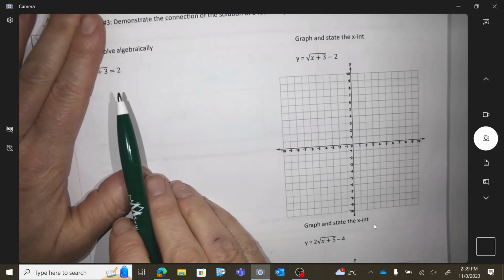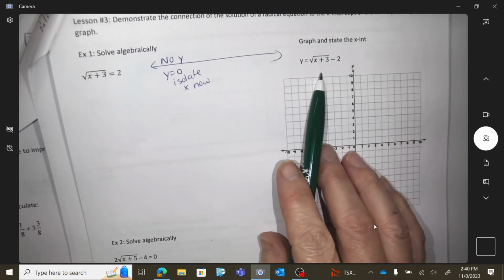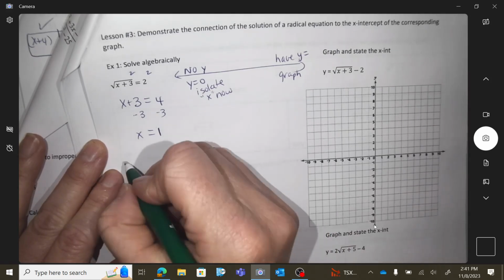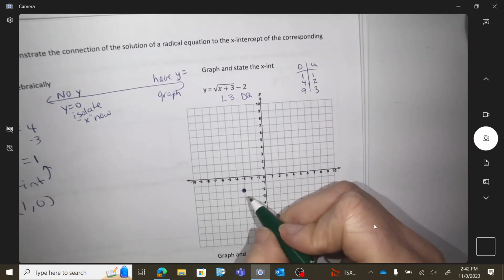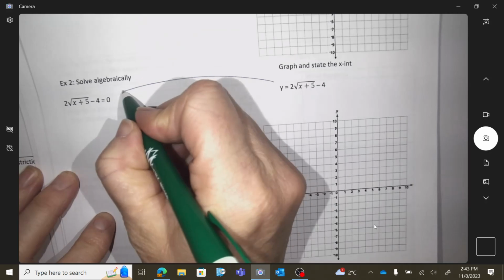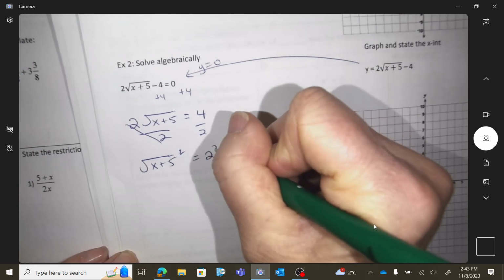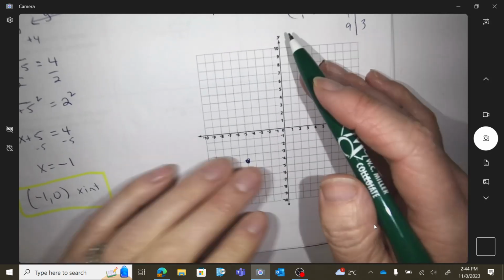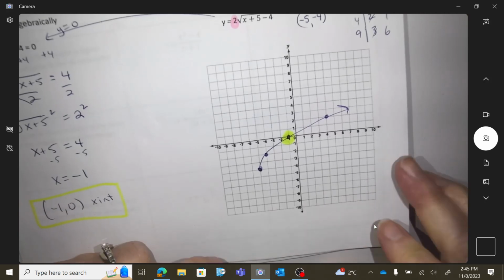x intercepts of a radical